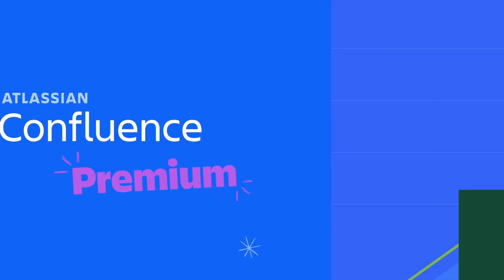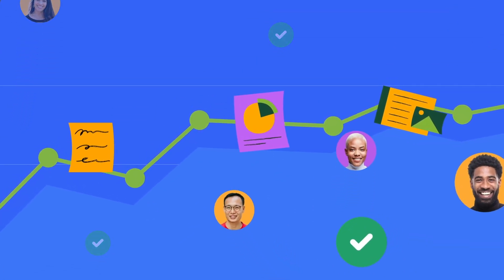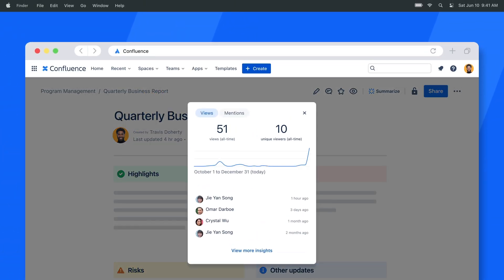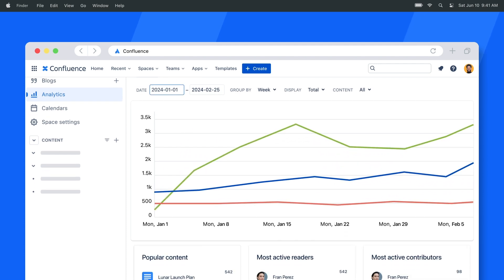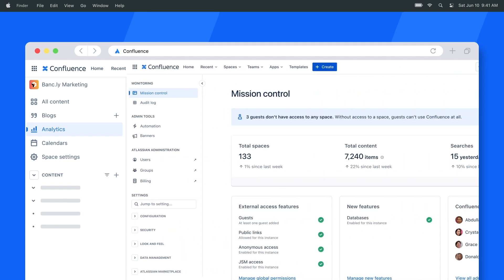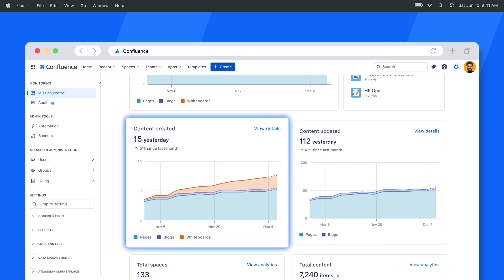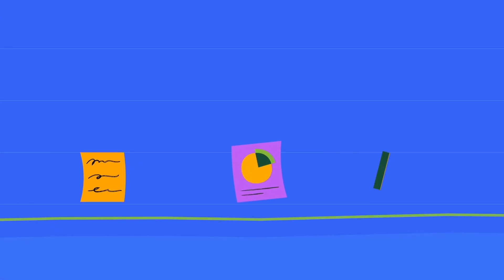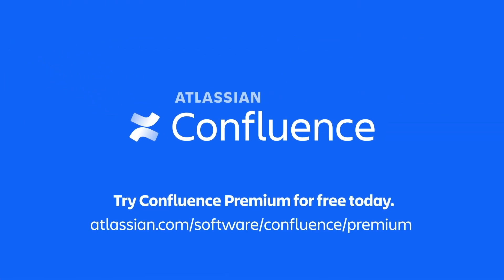Unlock data-driven insights with Confluence Premium | Atlassian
With Confluence Premium, you get access to analytics and insights to help you make data-driven decisions to better manage the health of your content, space and site. With page analytics, your site admins, execs, and project leads can easily monitor the content your teams are creating and engaging with the most. Admins can get greater oversight into space and site level activity in mission control, getting actionable insights based on search activity, click-through rates, space and content usage, and more.

But don’t just take our word for it - try Confluence Premium for free today!